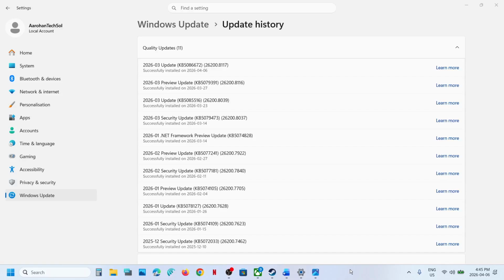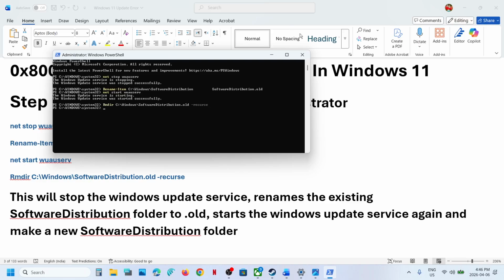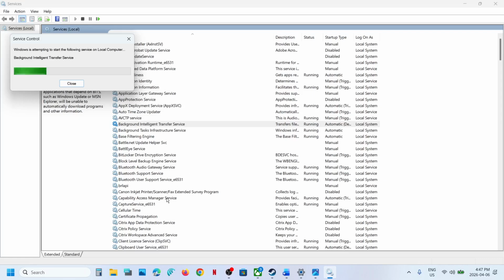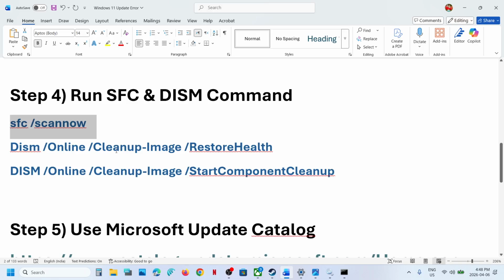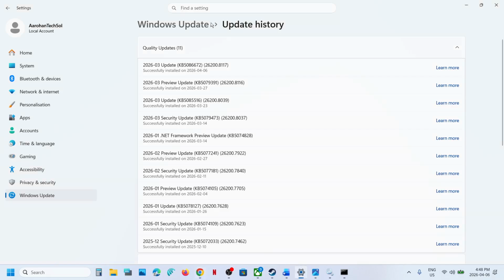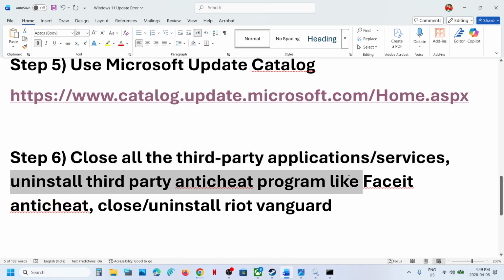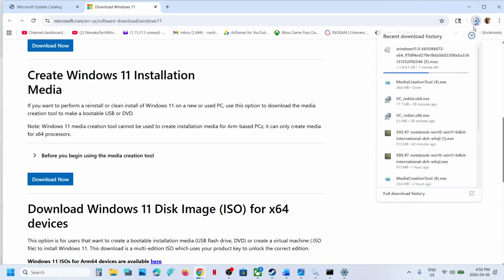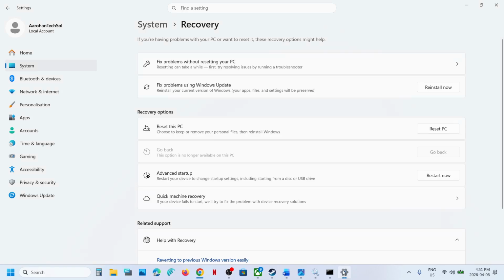Fix Update KB5086672 Not Installing Error Code 0x800f0831/0x80070005/0x8024001e In Windows 11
Fix Cumulative Update KB5086672 Failed To Install Error 0x800f0831/0x8024001e/0x80070005 Windows 11,Fix Install error 0x800f0831/0x8024001e/0x80070005 when installing Update KB5086672 On Windows 11, Fix Can't Update Windows 11 with KB5086672 Update error 0x800f0831/0x8024001e/0x80070005